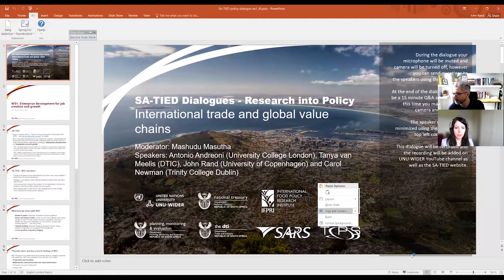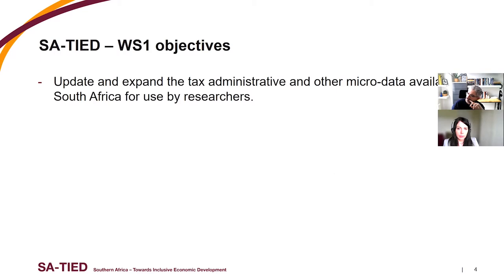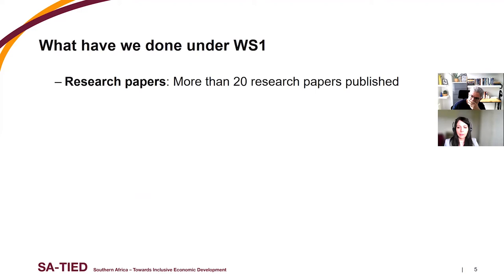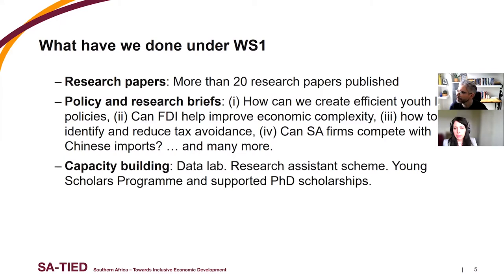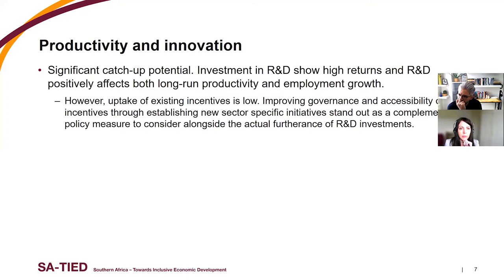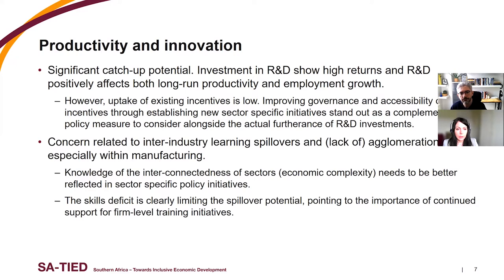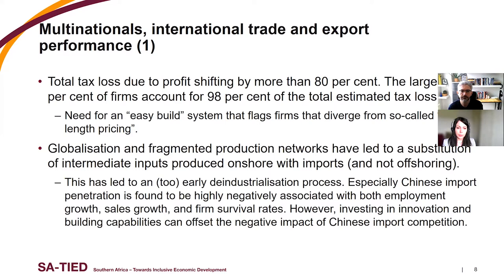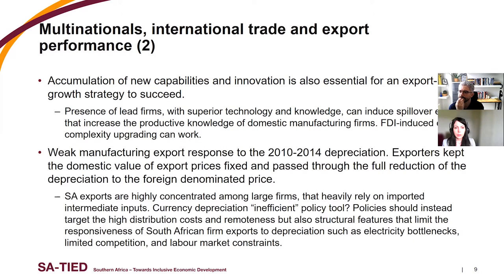SA-TIED Dialogues – Research into Policy | International trade and global value chains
On 28 May, the SA-TIED programme hosted the third in a series of policy dialogues to enhance engagement on pertinent economic and social issues facing Southern Africa.

This third policy dialogue, as part of the SA-TIED Dialogues – Research into Policy series, was hosted under the work stream Enterprise development for job creation and growth, and discussed the impact of globalization and the fragmentation of production networks on South African manufacturing firms.